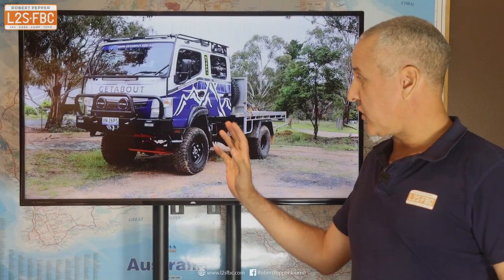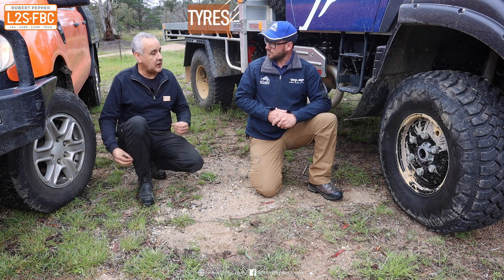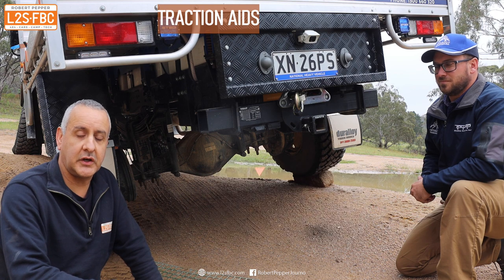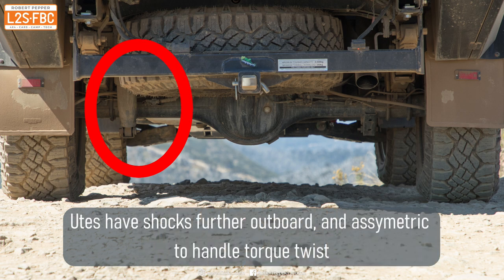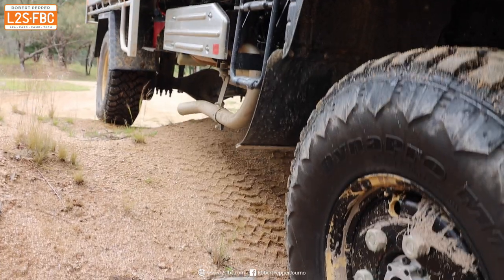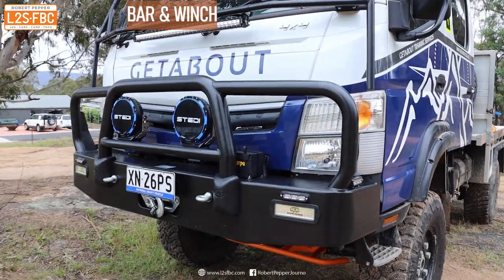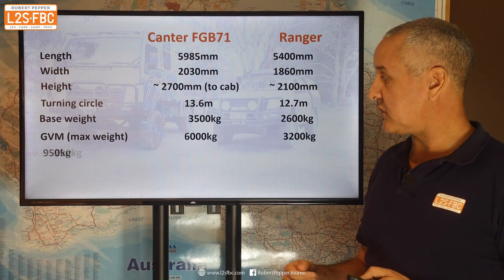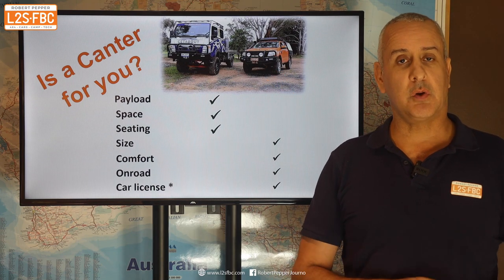Fuso Canter 4X4 - is it right for you? Part 2 of 2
Part 2 of my review of a Fuso Canter. This time we take a look at how the vehicle is set up, and whether it could be right for you.

Clarification - the Canter's GVM is 6500kg, but limited in some cases like this one by the tyres to 6000kg.